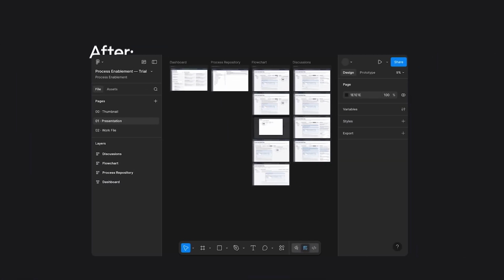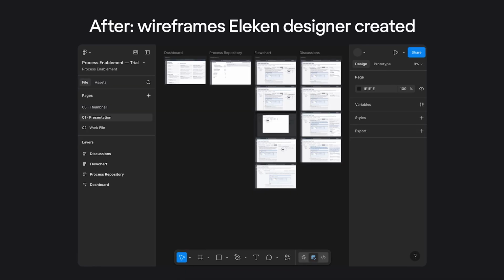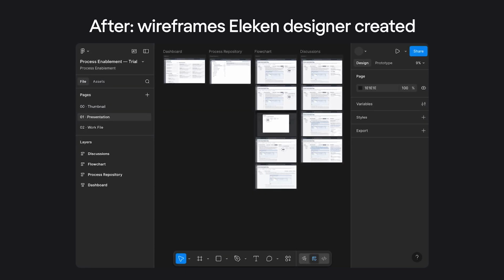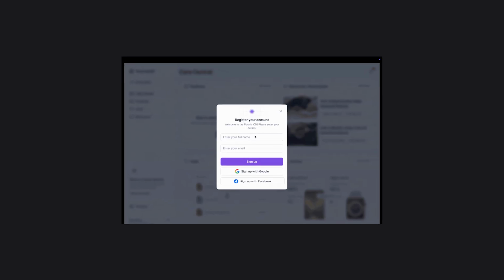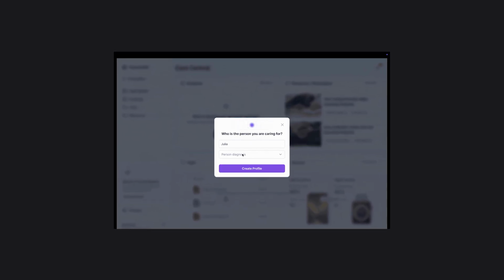Figma Prototypes: From Wireframes to Real UI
Not all Figma prototypes are the same. Some help you explore ideas, others help you test and sell the product.

In this video, we break down low-fidelity vs high-fidelity prototypes, when to use each, and how they support real product decisions. You’ll also see how teams use them to validate flows, reduce risk, and move faster.

• Stage 4 of Design Thinking – Prototype: How to Create, Test & Improve Ideas

• What is a UX Prototype? Learn the Value of Iterative Design

00:00 – Intro
00:29 – Validate the Flow First
00:50 – Wireframes Need Refinement
01:18 – Improving Flow and Hierarchy
01:54 – High-Fidelity Prototyping
02:19 – End-to-End Prototype in Action
03:20 – Prototypes That Move Products Forward